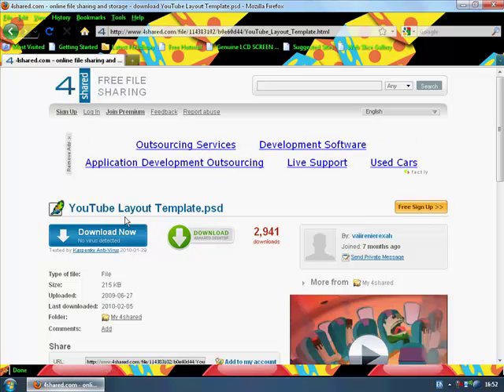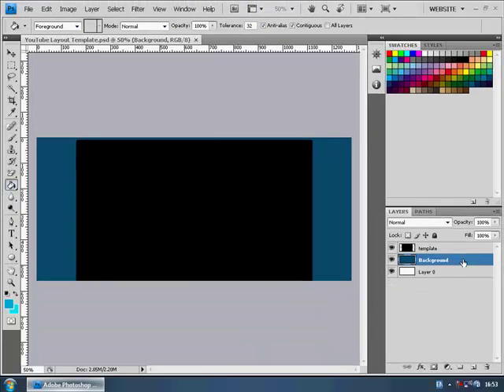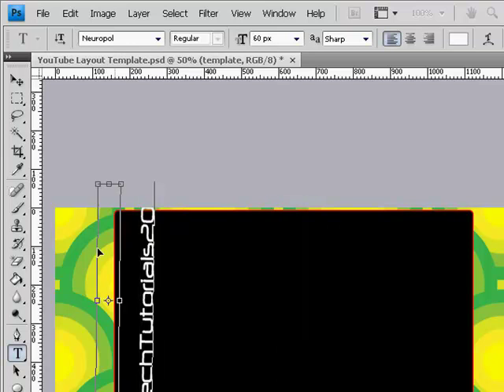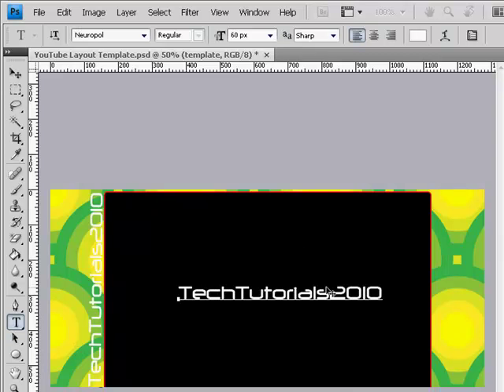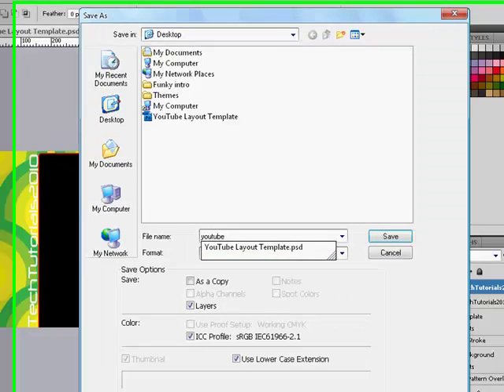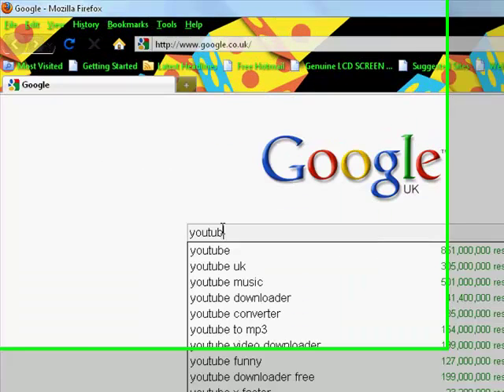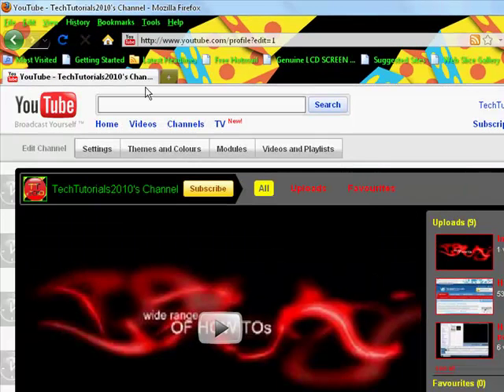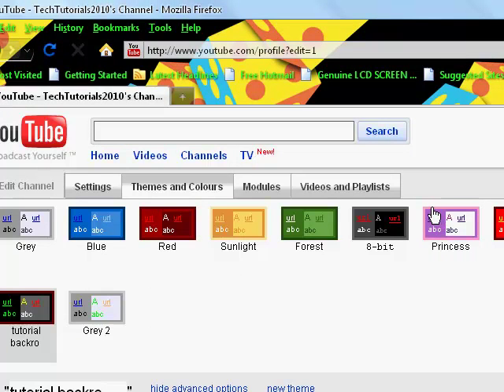How to make a professional youtube backround